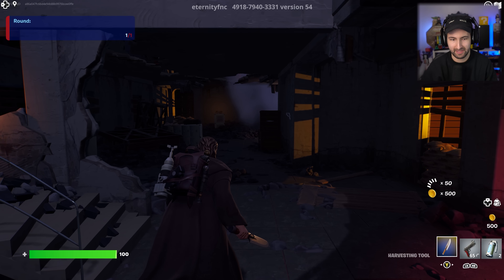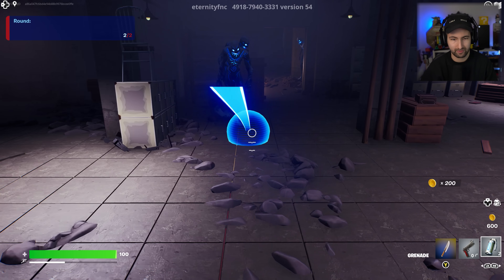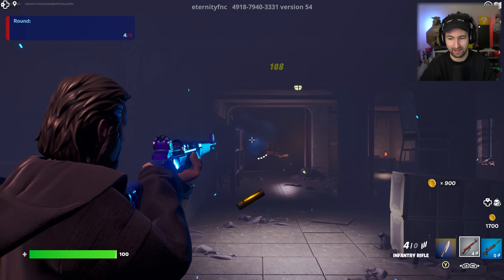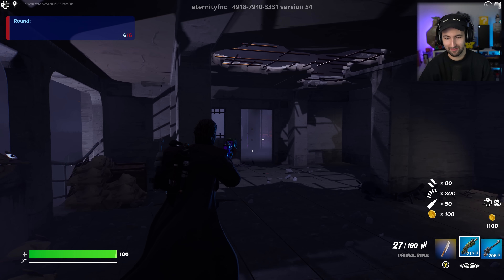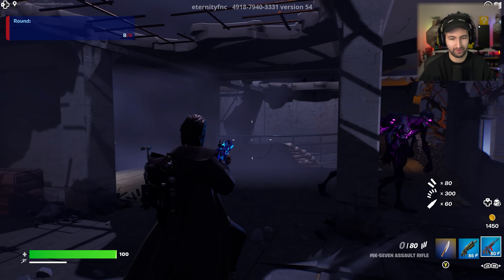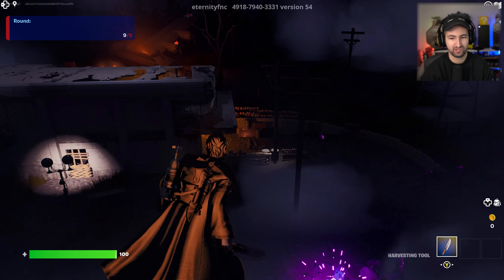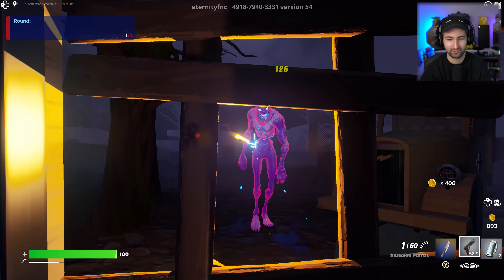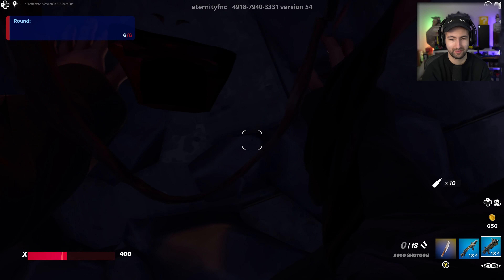Someone remade WORLD AT WAR ZOMBIES in Fortnite...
Someone remade WORLD AT WAR ZOMBIES in Fortnite... and it's REALLY GOOD?!
►What do you think of Zombies maps in Fortnite? Map code: 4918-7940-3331

Who would have thought World at War Zombies in Fortnite would end being so freaking cool?! Created by the insanely talented Team Eternity, this is a legacy collection of every World at War map in Fortnite! It currently has Nacht Der Untoten and Verruckt, but soon to be Shi No Numa and Der Riese!

- MrDalekJD

If you enjoyed the video & want to see more COD Zombies Easter Eggs, press that Like button!